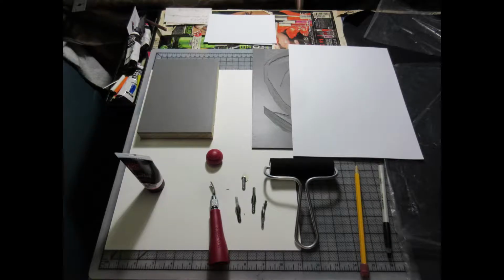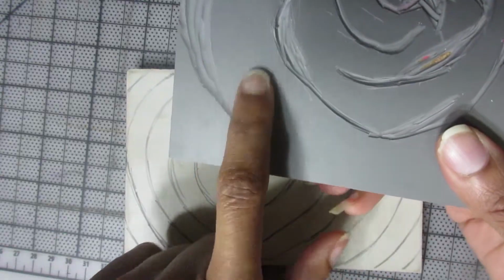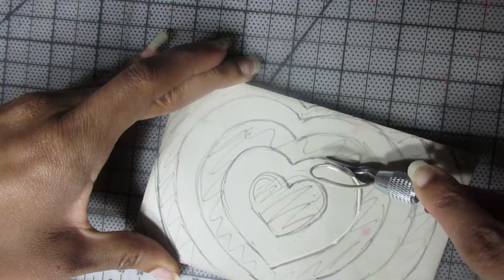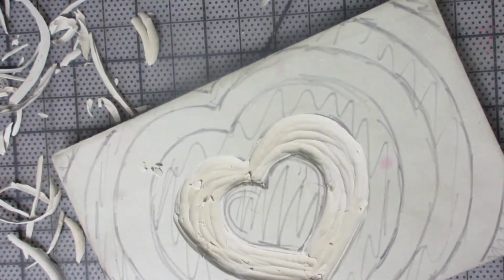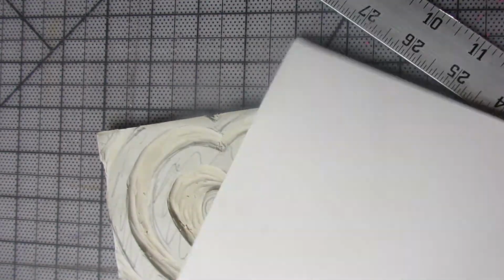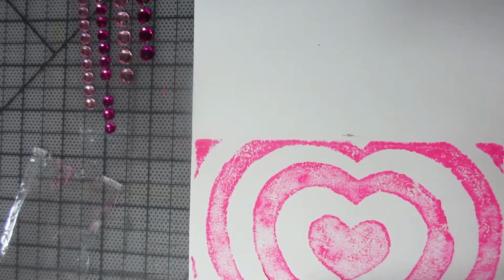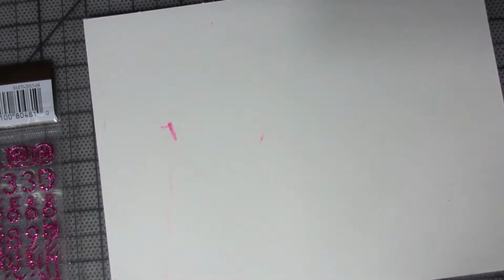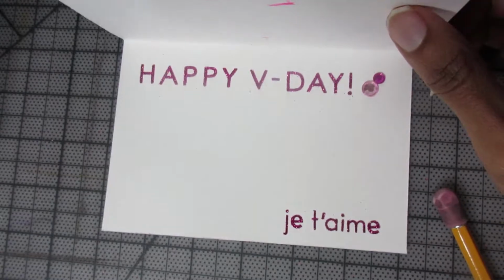Valentine's Day DIY Tutorial| j9illustrator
Hello and Happy Valentine's Day! This is a simple card for Valentine's Day, or any other holiday to give to that special someone. All the tools used are below.

Bone Folder (not in the video but an optional tool to fold the paper)